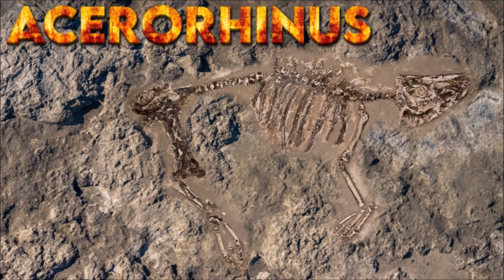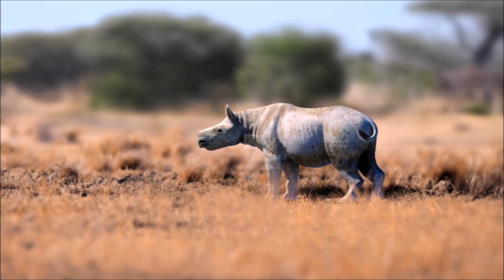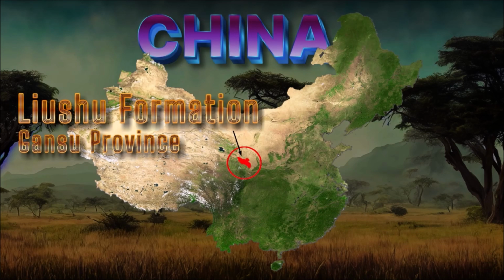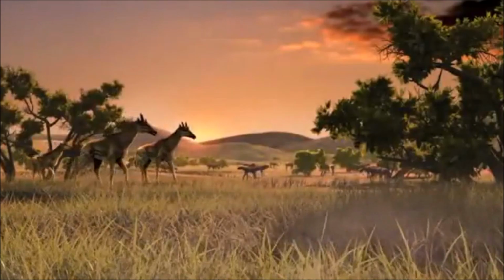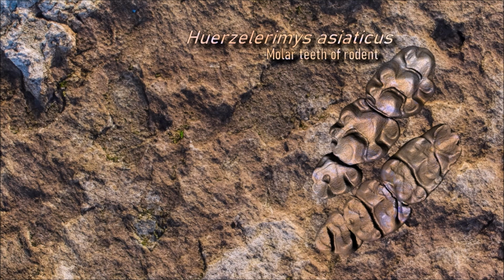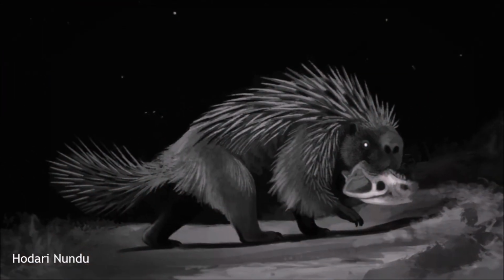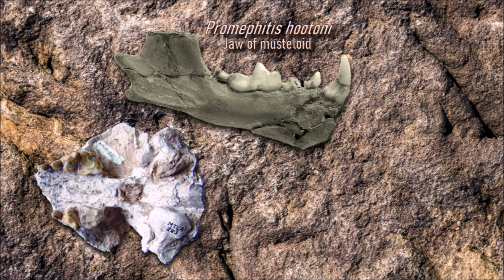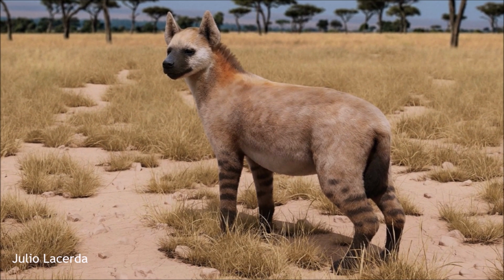🇨🇳 Chinese Savannah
BAHE FORMATION
China. Shaanxi Province
Miocene (11,6 - 9 Ma)

LIUSHU FORMATION
Gansu Province
Miocene (11 - 6,4 Ma)

Genus shown :
Dinocrocuta - Miomachairodus - Tetralophodon - Acerorhinus - Dicerorhinus - Chleuastochoerus - Hipparion - Gazella - Palaeotragus - Samotherium

0:00 Bahe Formation
5:15 Liushu Formation